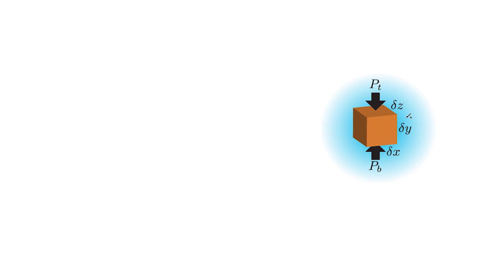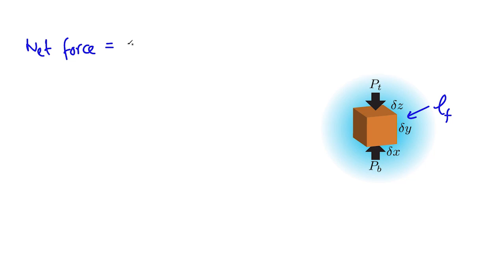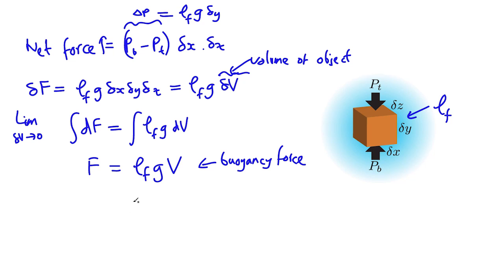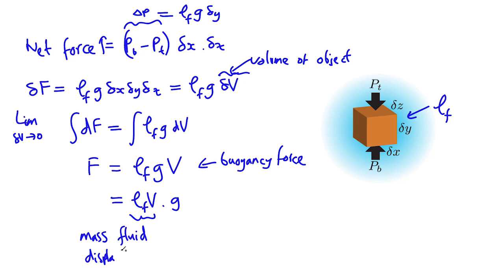PHYS 146 Fluid Statics, part 4: Buoyancy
Video lecture for PHYS 146 at the University of Alberta. For the iBook on the course go to:

In this final lecture on fluid statics we discuss the buoyancy force which an object immersed in a fluid is subject to and which was first quantified by Archimedes.